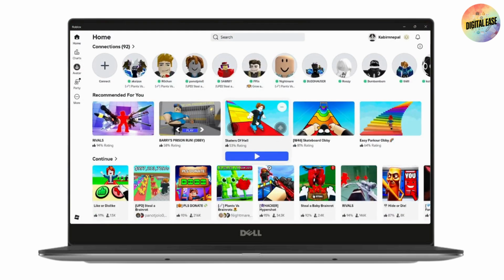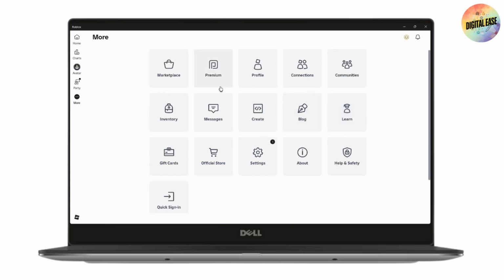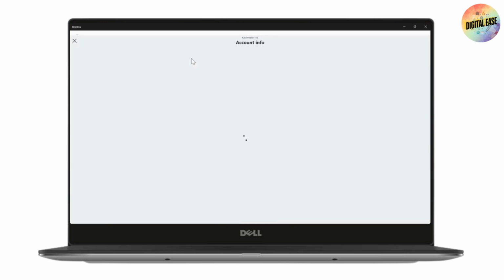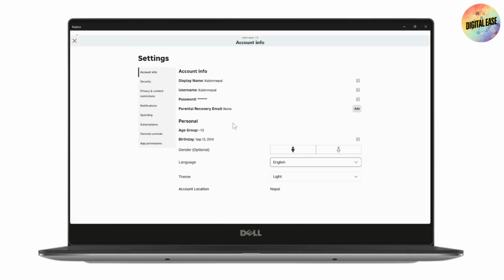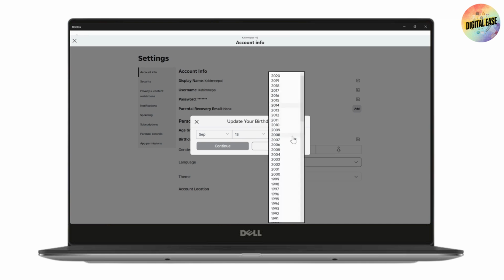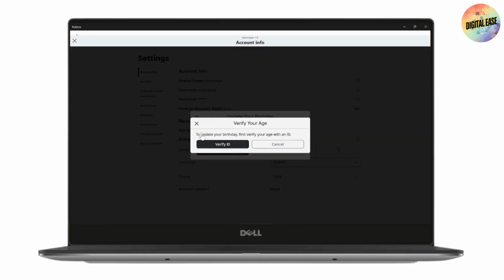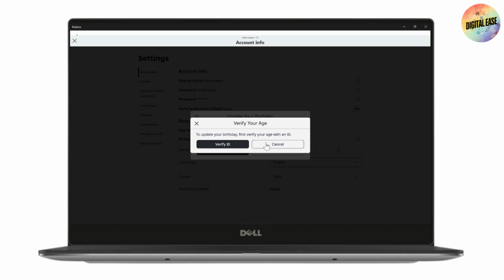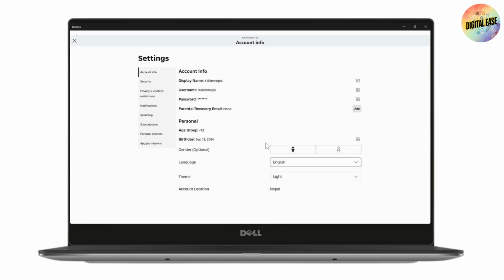Get Voice Chat on Roblox 2025 FAST and EASY | Quick Working Method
Get Voice Chat on Roblox 2025 FAST and EASY

This video explains how to get voice chat on Roblox so you can coordinate faster, call out plays, and build stronger teamwork in experiences that support proximity chat. Understanding how to get voice chat on Roblox matters because access depends on being 13+ and completing the age verification shown on screen; once verified, eligibility unlocks and you can manage the setting from your account info. After you get voice chat on Roblox, you’ll talk with friends in real time, host smoother collabs, and create more engaging streams without relying on external calls. Clear communication also improves safety and moderation—verified identity helps keep chats accountable while you focus on creativity and fun. Follow the demonstrated path inside Settings and Account Info to confirm your details, then enable the feature and jump into games ready to be heard.

00:00 Introduction
00:10 how to get voice chat on roblox

how to get voice chat on roblox on pc, how to get roblox voice chat, how to get voice chat in roblox, how to enable voice chat on roblox, how to turn on vc in roblox, how to open mic in roblox